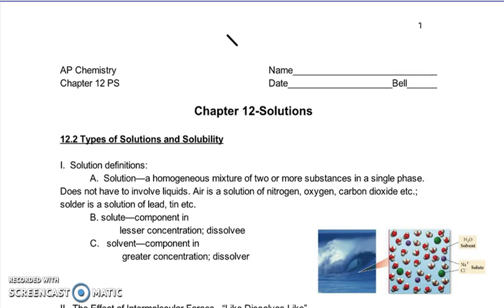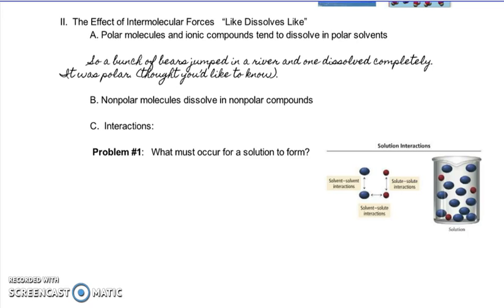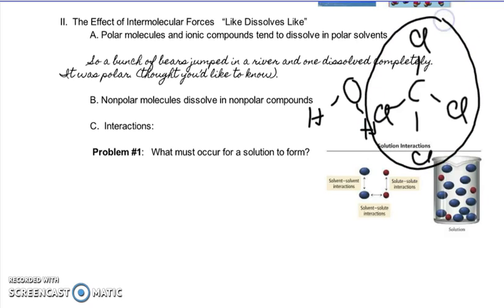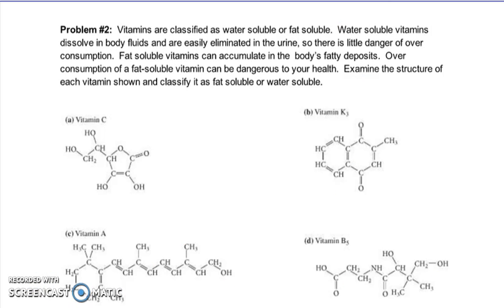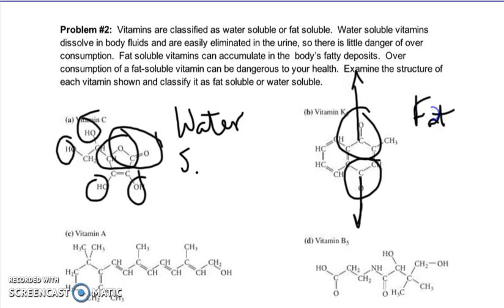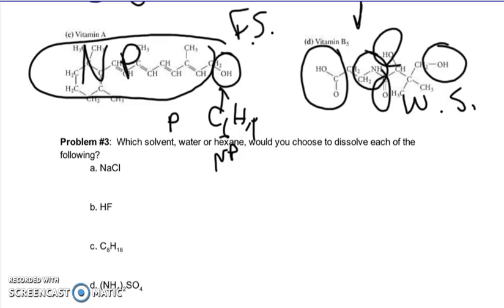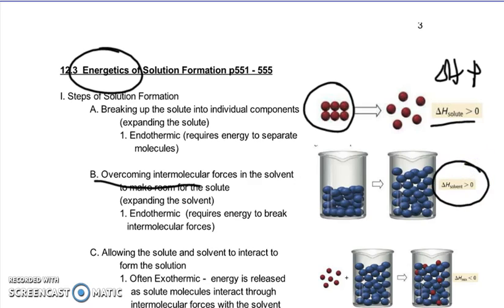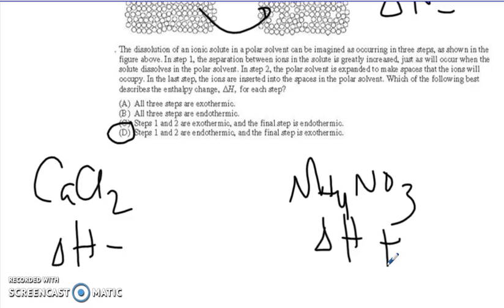12 2 12 4